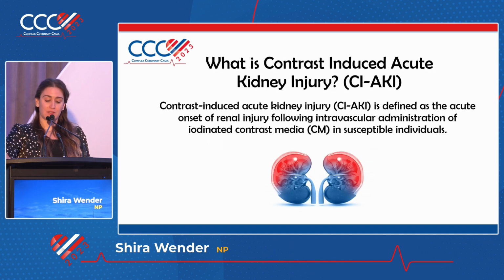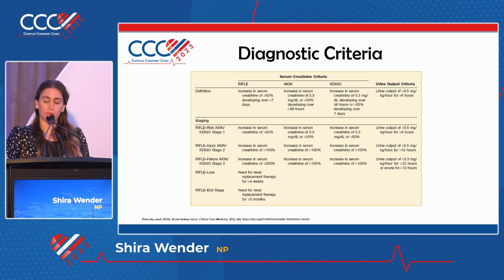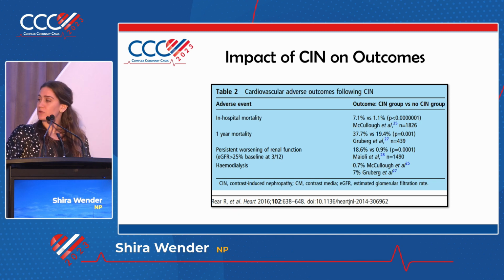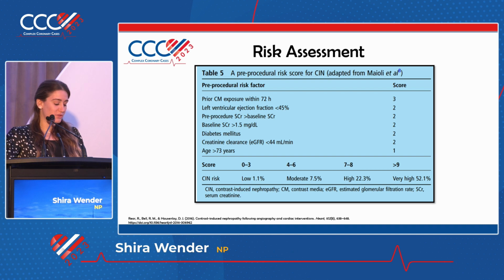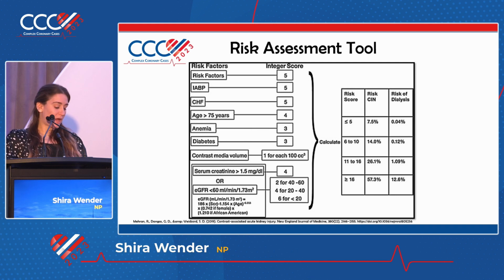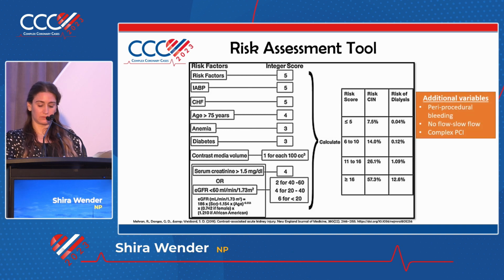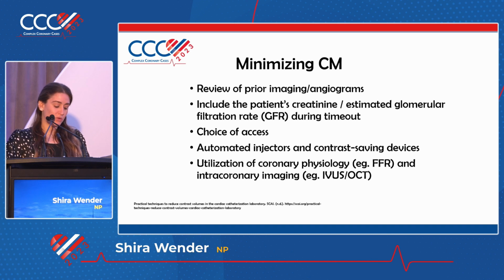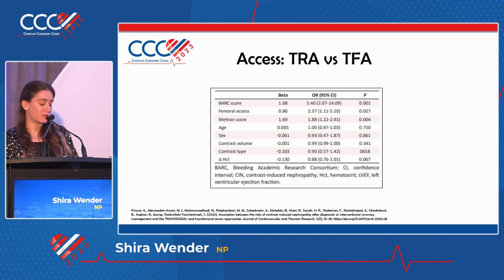Shira Wender, NP Prevention of Contrast Induced Nephropathy